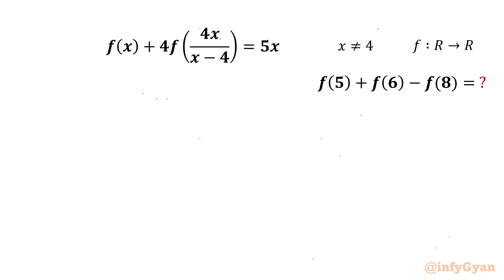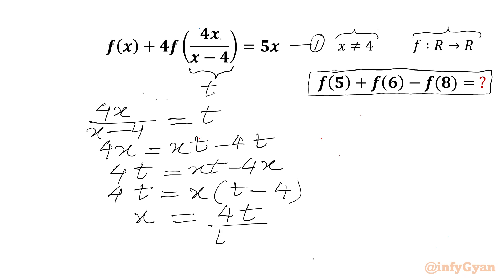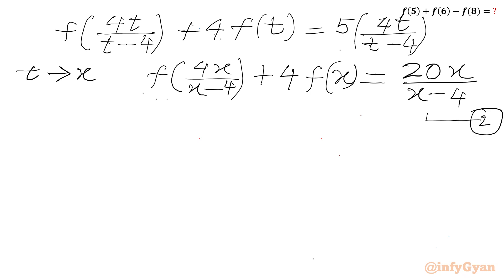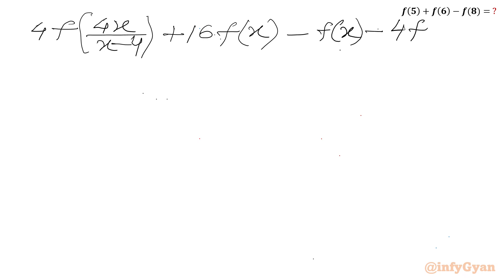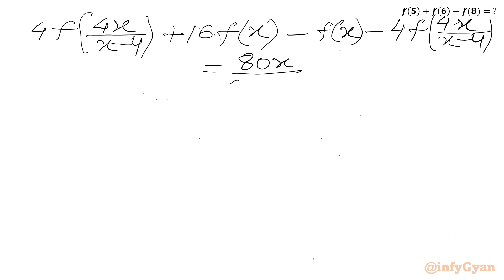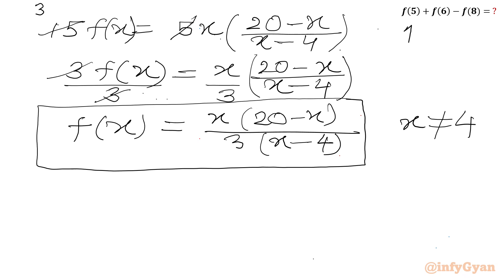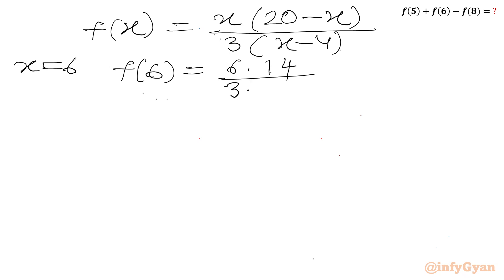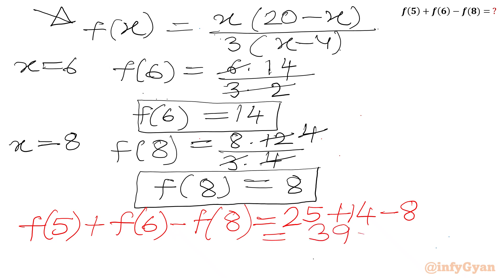Interesting Functional Equation | Find f(5)+f(6)-f(8)=?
In this algebraic video, we will explore an interesting functional equation challenge. Join me as we break down the problem step by step and reveal the solution. Whether you're preparing for a math competition or just love solving algebra problems, this video is perfect for sharpening your skills. Don't miss out on this algebra adventure!

📘 Topics Covered:

Step-by-step solutions using replace the variable
Advanced techniques of algebraic manipulations
Solving system of functional equations
Evaluation of required functional expression